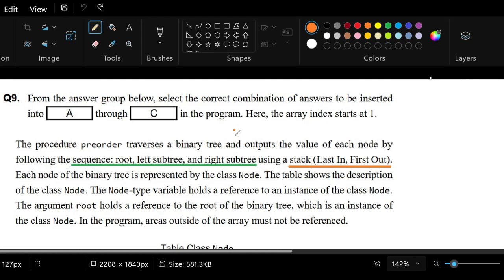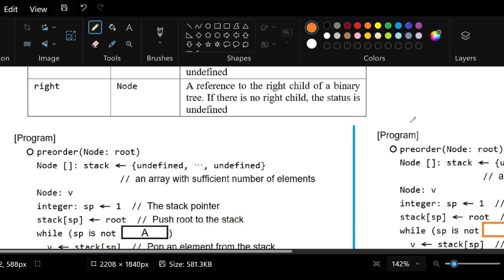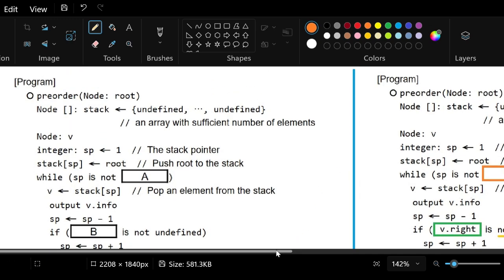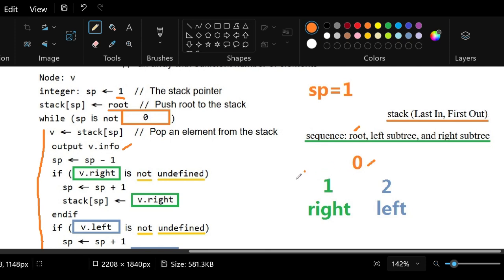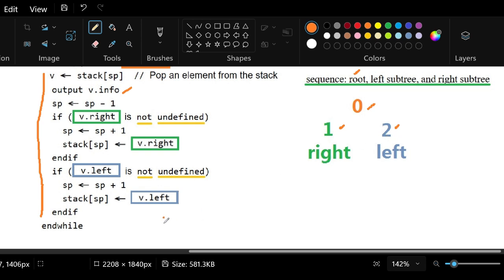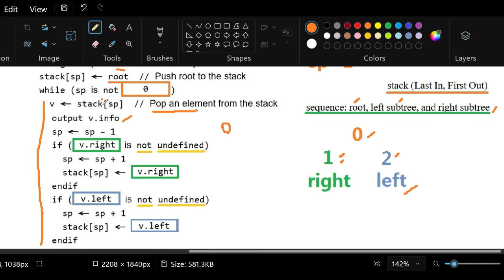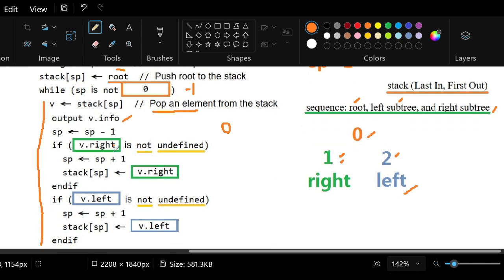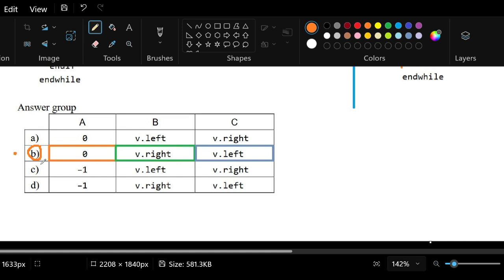PhilNITS April 2024B FEQ9: Binary tree traversal using stack? | Answer with Explanation